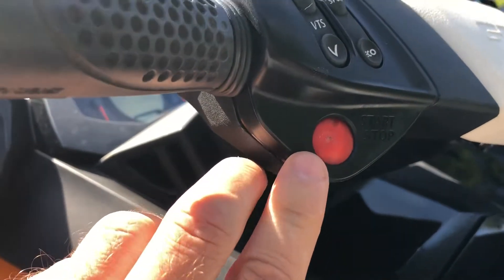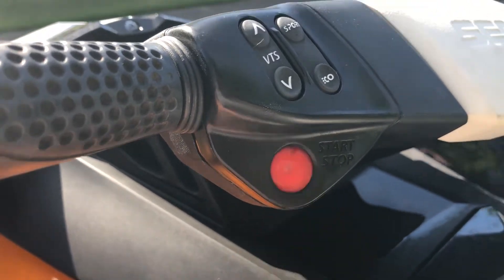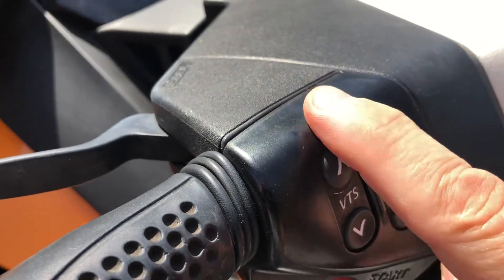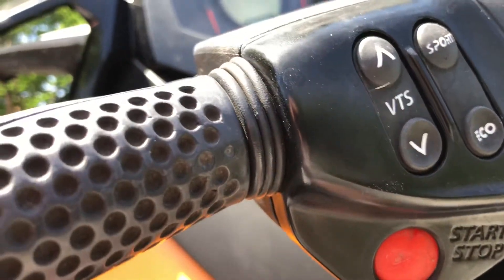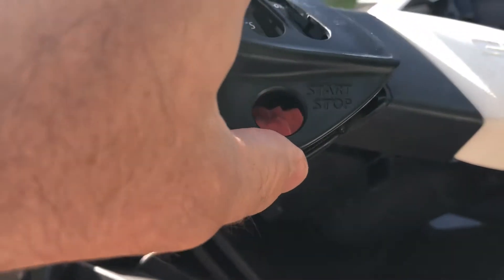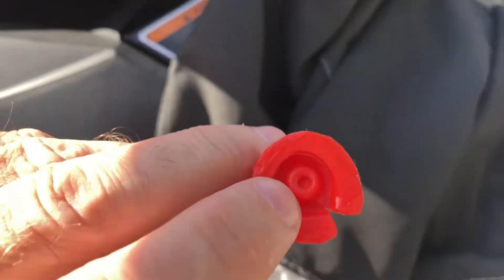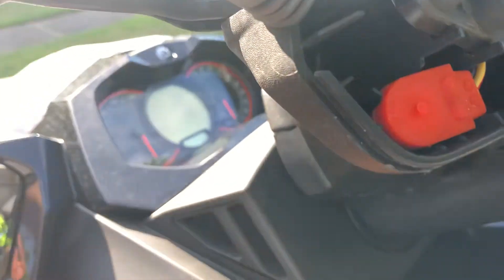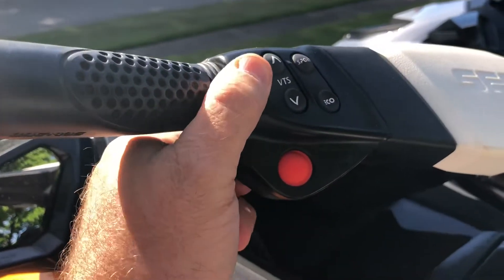Sea-Doo Gtr /Rxp / Gti start and stop button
Fast easy way to swap out warn out start/ stop buttons on Sea-doo jet skis. This was a 2013 GTR215. Part number included in video.